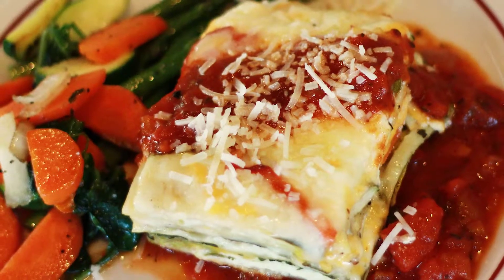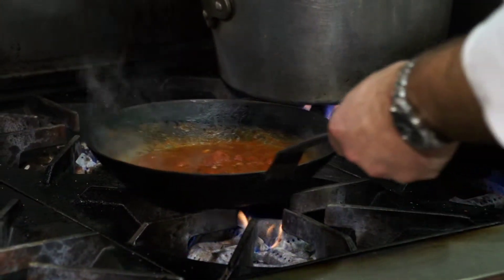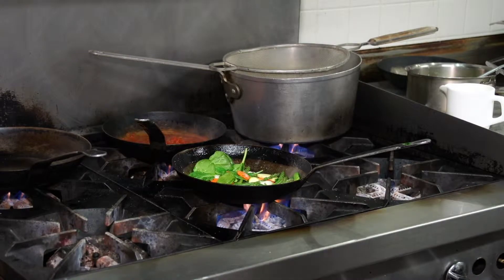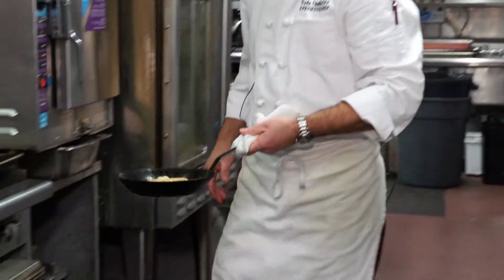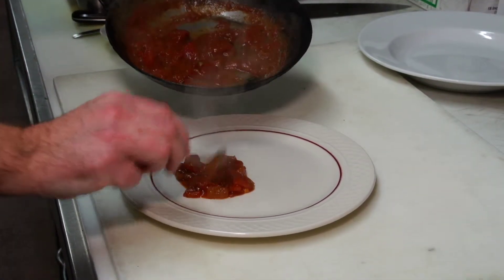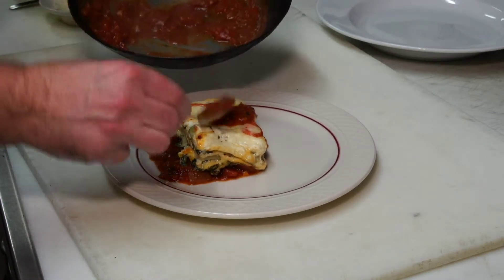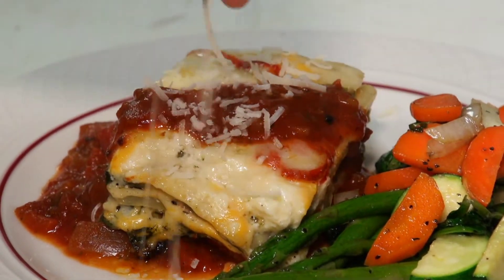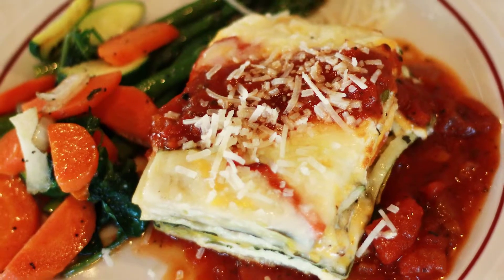Vegetarian Lasagna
House-made with four cheeses, fresh vegetables & a cream sauce, served with garlic bread $9.95

Wine & Beer Pairing: Columbia Crest Cabernet & Deschutes Brewing Mirror Pond